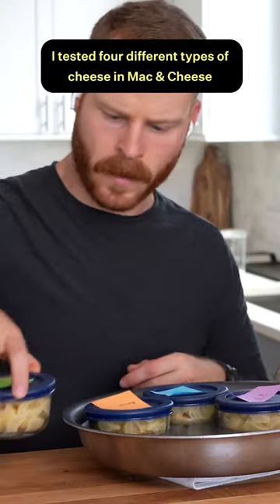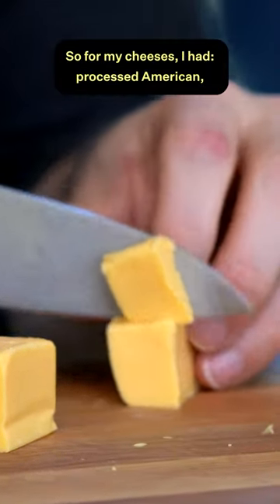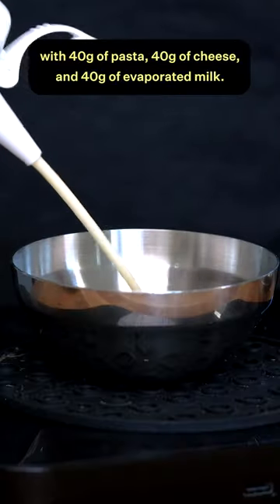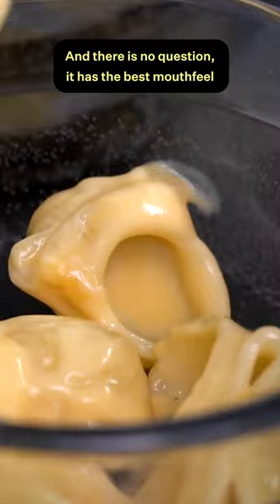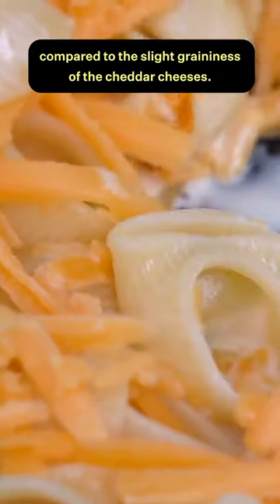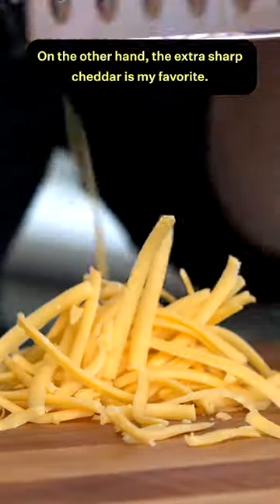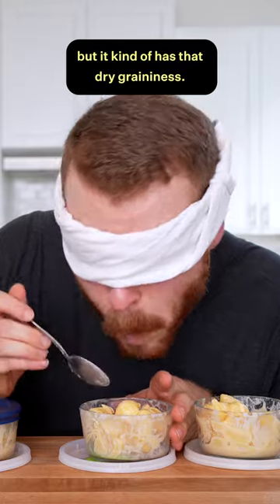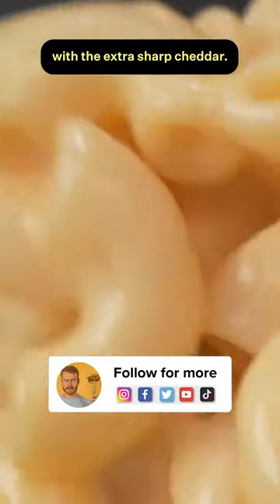What cheese makes the best mac and cheese?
What's your favorite cheese to make macandcheese with?